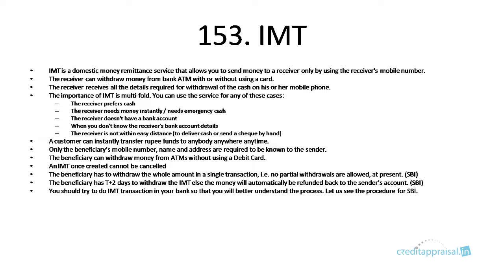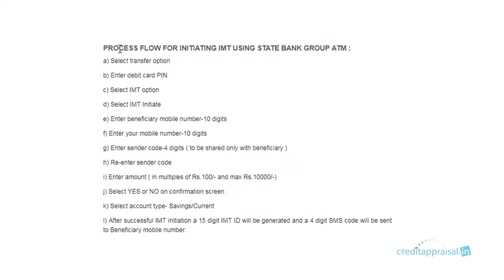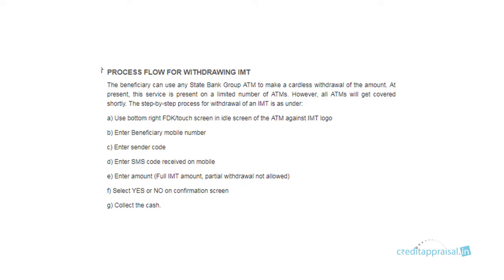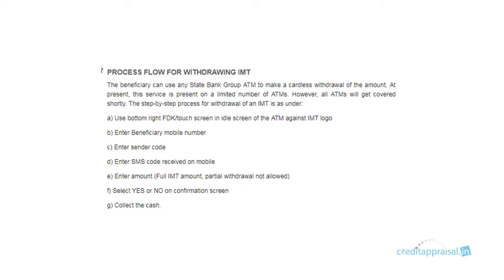153. IMT (Instant Money Transfer)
This video explains IMT (Instant Money Transfer)